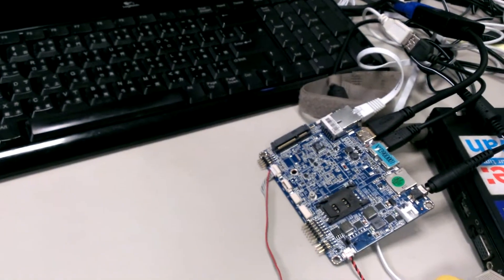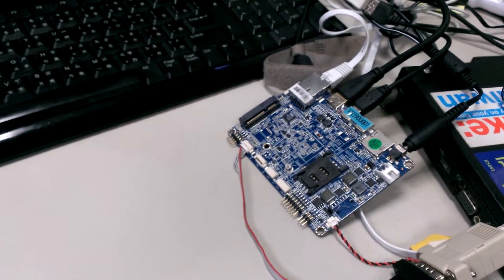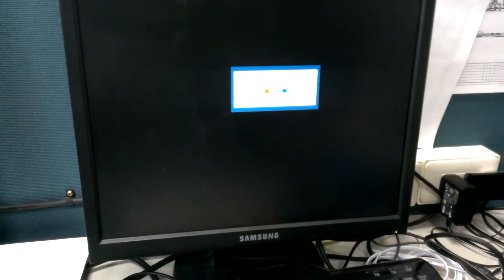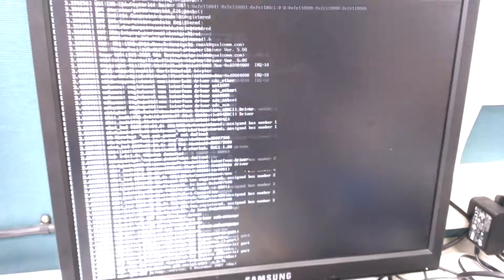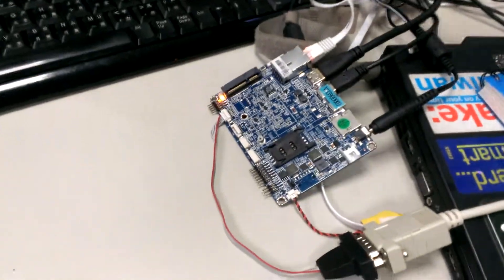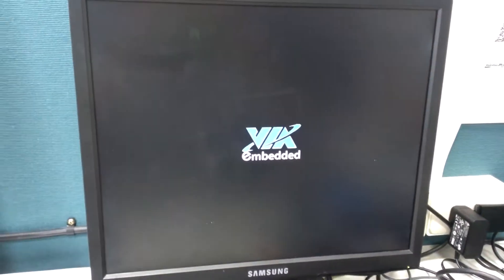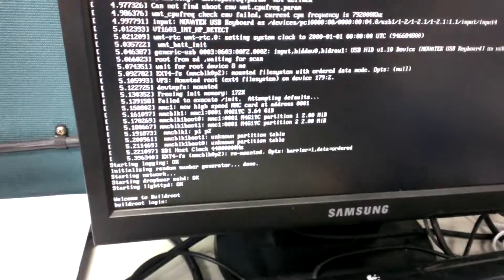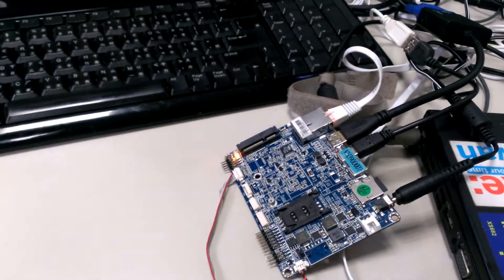Springboard boot: eMMC and SD card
Demoing the u-boot changes to the VIA VAB-600 Springboard to enable booting both from the pre-flashed internal eMMC storage, and from SD card.